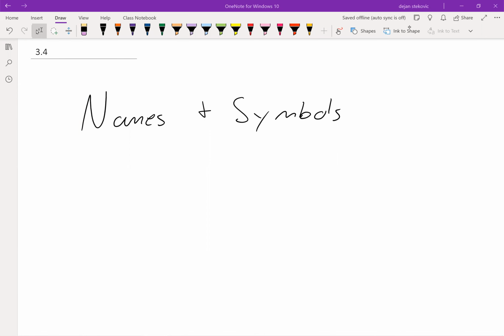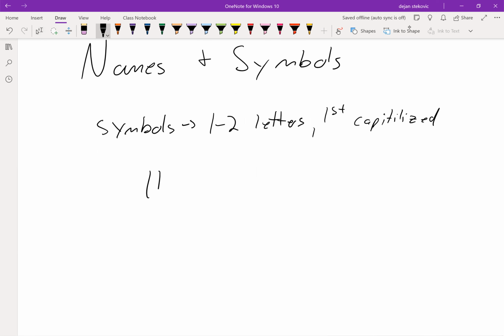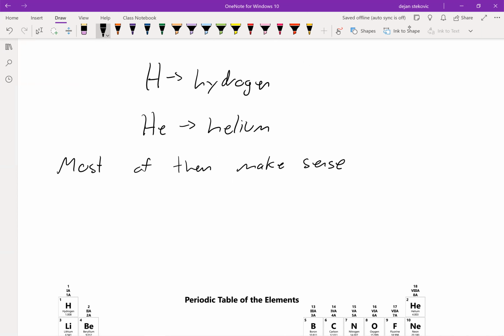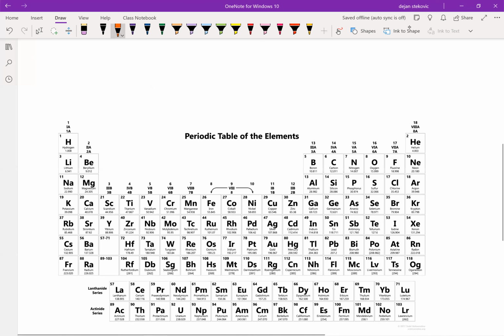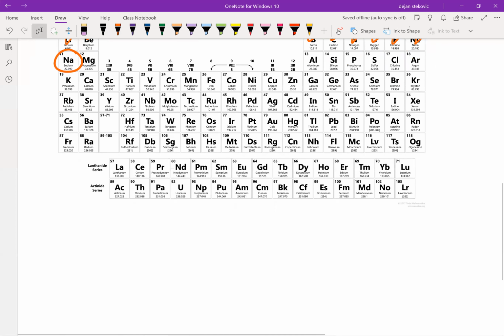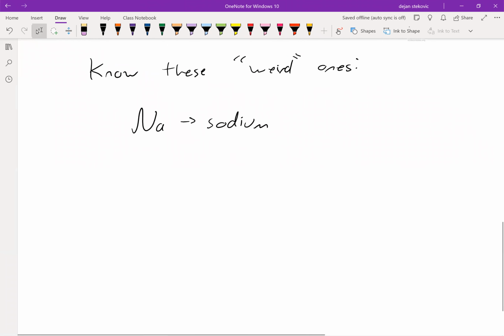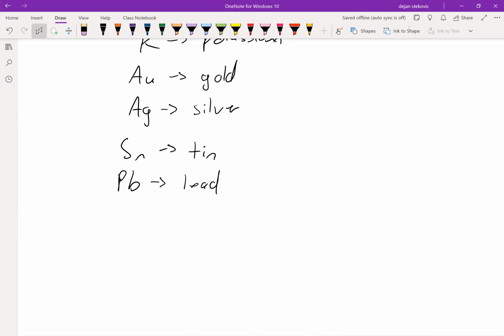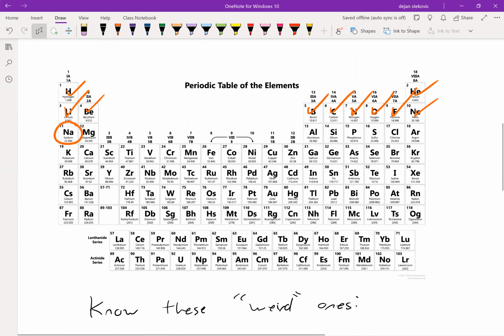CHEM100 3 4 Names and Symbols